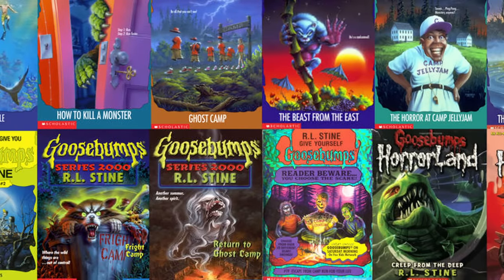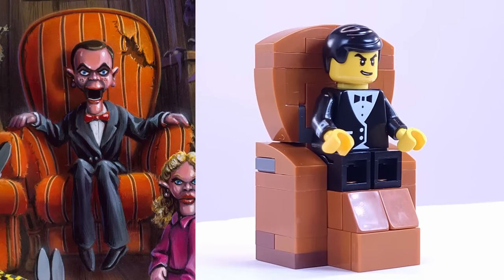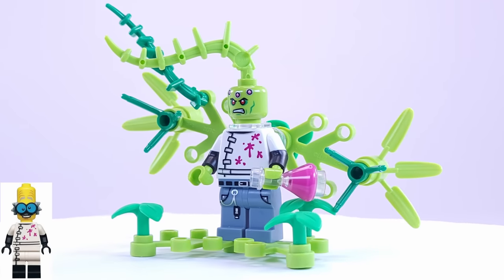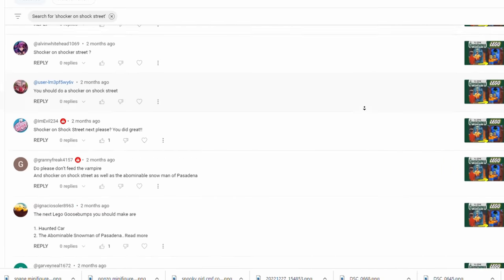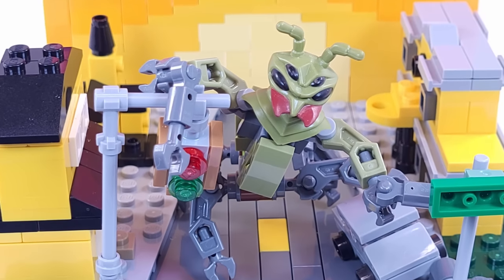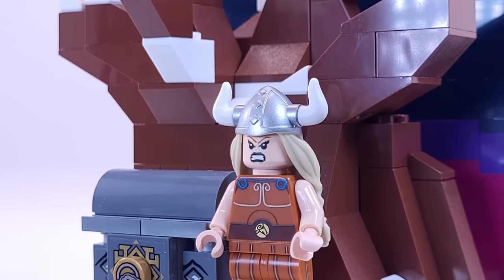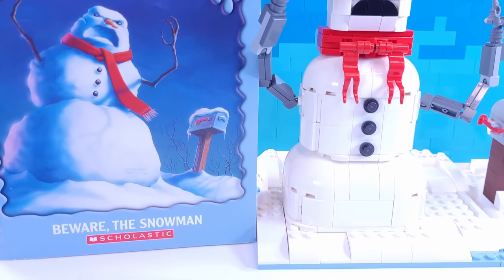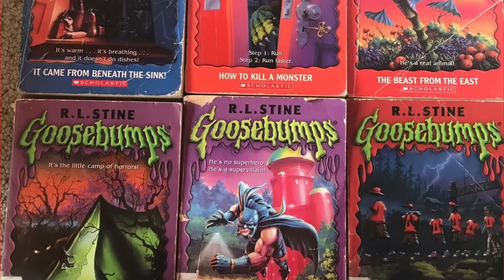I Made Goosebumps Books into Lego - Episode 4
In this episode I make 6 more Goosebumps books into Lego creations. They feature all sorts of monsters and characters from the Goosebumps series by author R.L. Stine such as Slappy the Dummy.